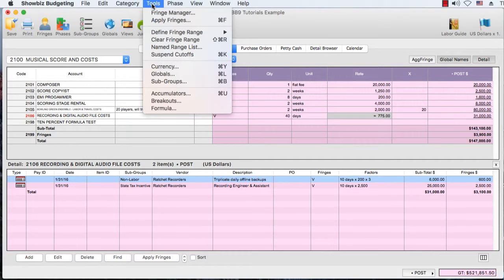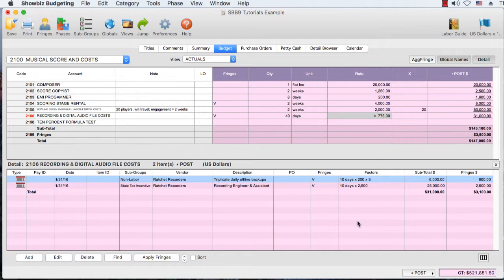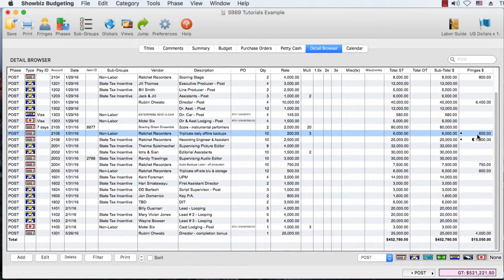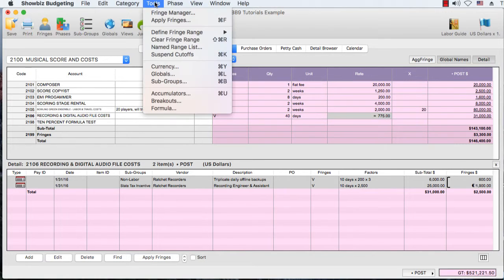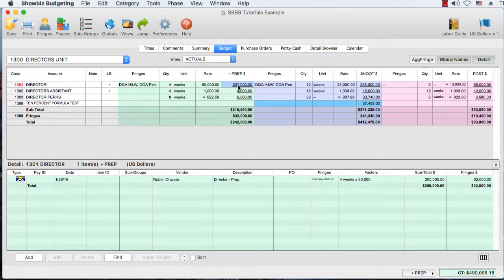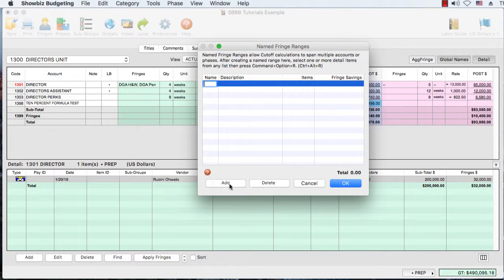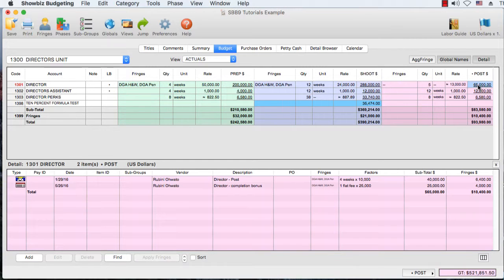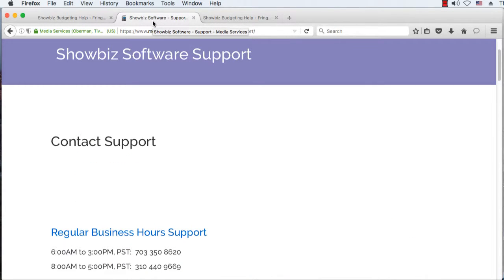Showbiz Budgeting 9 - Fringe Ranges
New Fringe Range features in Showbiz Budgeting 9 allow you to define a cutoff across a range of detail items to which a fringe is applied.